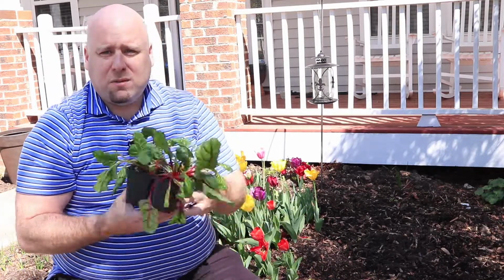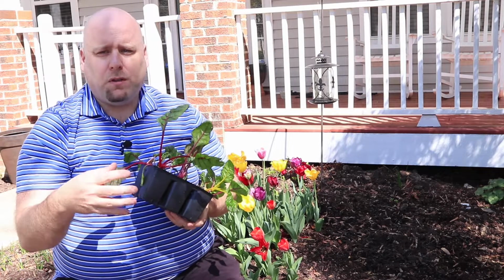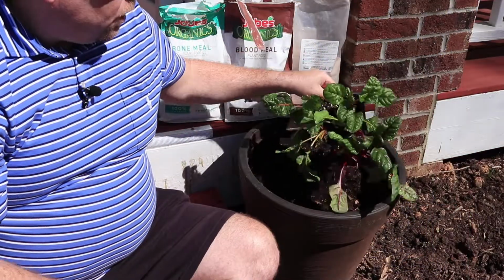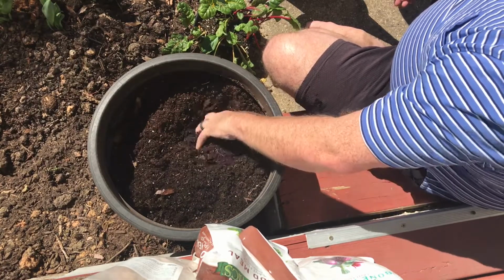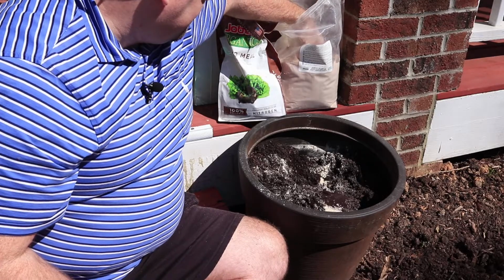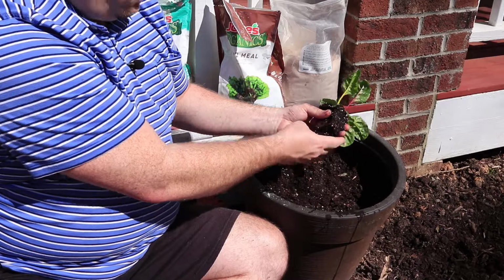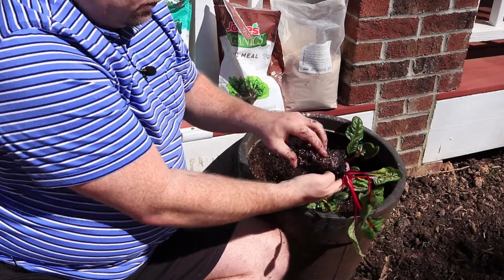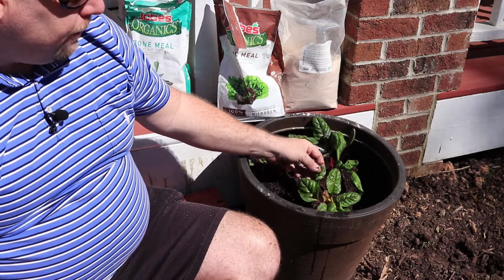Swiss Chard in Containers | Victory Garden Series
Swiss Chard in Containers, part of our Victory Garden Series.  You will learn how to plant Swiss Chard in a container or pot.

Rainbow Swiss Chard Seeds

It is best to start Swiss Chard in a seed starting tray instead of direct seeding them.   You want to ensure that you plant the swiss chard in a container  that has some organic material such as compost or other fertilizer amendments.

Swiss chard requires full sun, so ensure you place it is a spot that gets at least 5-6 hours of sunlight.  It does tolerate some shade but may not grow as fast.

It is recommended to have some bone meal in the soil as it is full of phosphorus which is good for the Swiss Chard. You can follow the fertilization once every 3 weeks with a balanced liquid fertilizer, but it is not necessary.

We go over some other tips such as container requirement, soil mixture ratios, and general watering and care guidelines.

QUESTION- Have a question about swiss chard in containers?  Post in the comments section of this video!

Camera 1 - Canon EOS Rebel SL2
Camera 2 — Iphone 7

Tripod — AmazonBasics 50-Inch Lightweight Tripod with Bag

Microphones — Rode VideoMicro Compact On-Camera Microphone with Rycote Lyre Shock Mount

BOYA BY M1 Lavalier Microphone for Smartphones

About This Video:
In this video Jeremy Starke from Green Thumb Gardener shows you how to grow swiss chard from seeds in containers.  He discusses the basics of what to put in the soil, amendments to add, and general tips of how to care for the Swiss Chard.